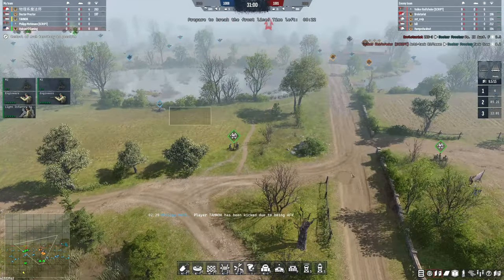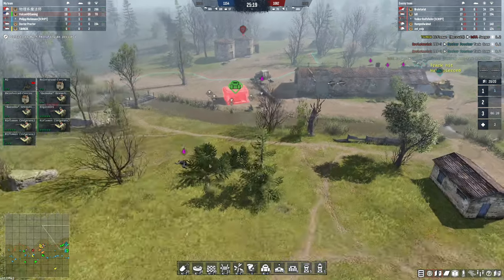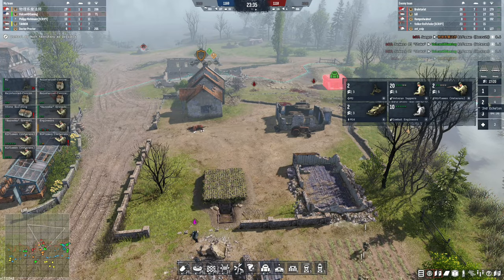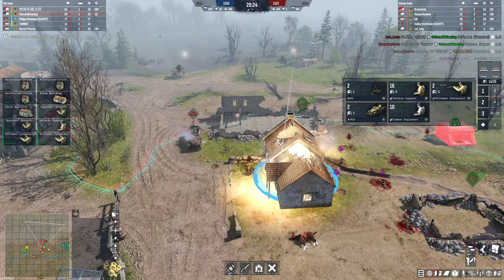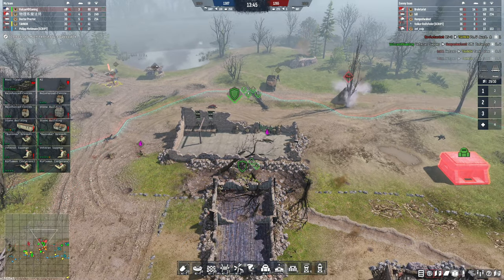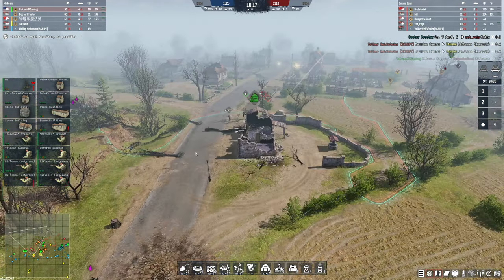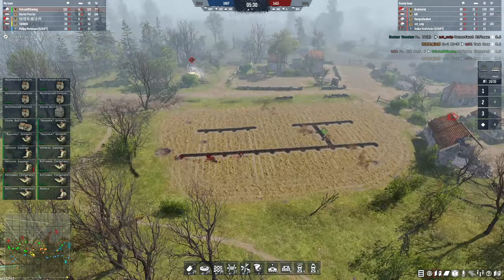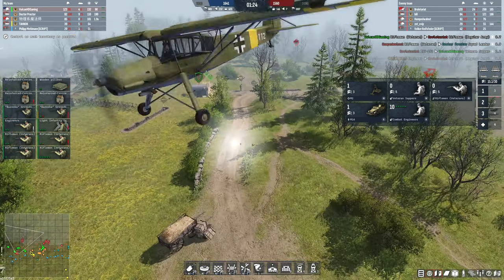US ENGINEERS create CONCRETE BUNKERS to defend against ONSLAUGHT! | Men of War 2 Gameplay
Having played the previous beta, I thought I'd share a game where I explore the mechanics of engineers. They can create all kinds of fortifications and I'm going to try and show off how useful they are in this battle!